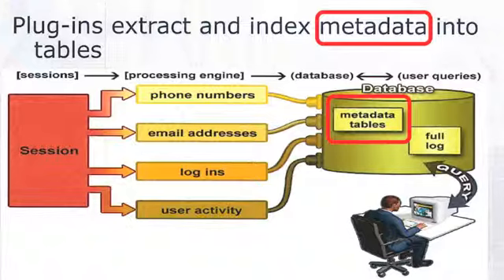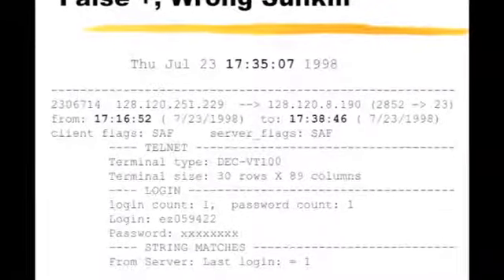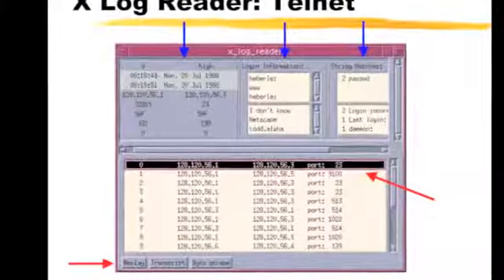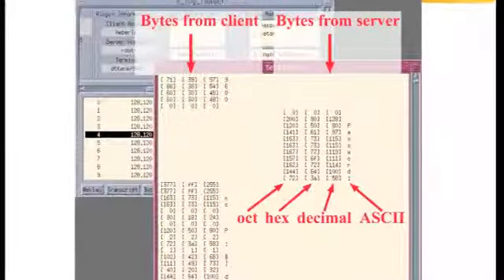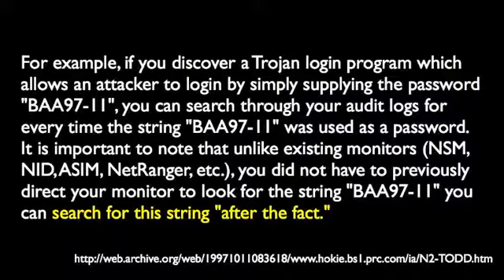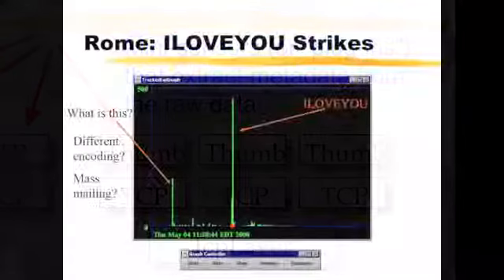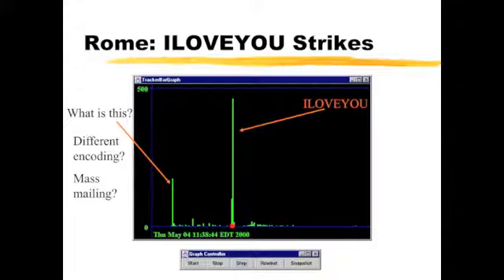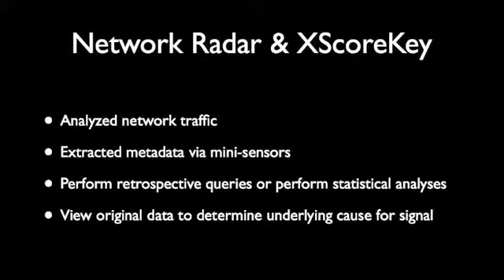XScoreKey Deja Vu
While the exact nature of the XScoreKey program (name transposed) is still a mystery, some of the slides published so far appear eerily similar to my Network Radar system from a decade earlier. This video tries to shine a light on what XScoreKey may be doing and why by comparing it to my earlier Network Radar system.